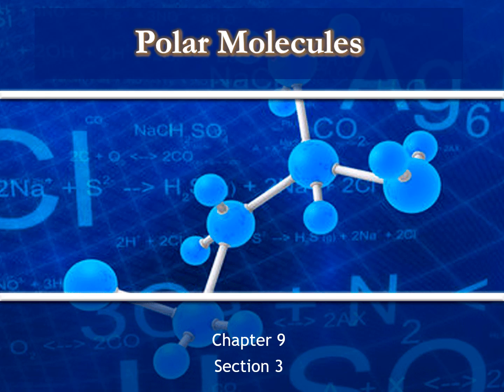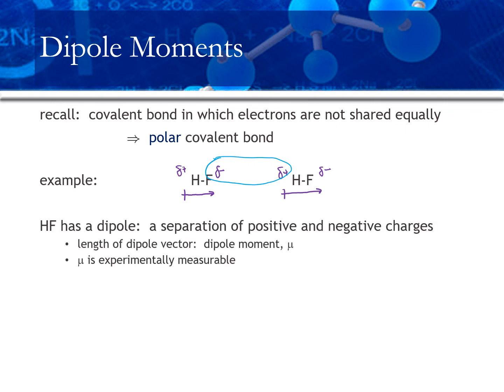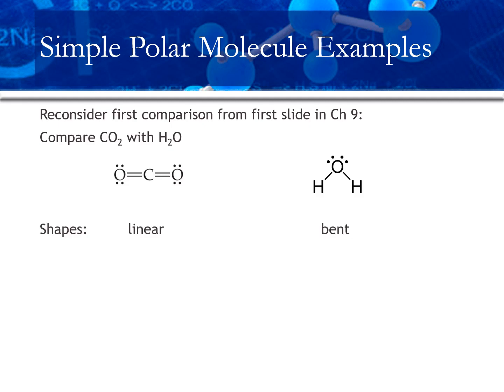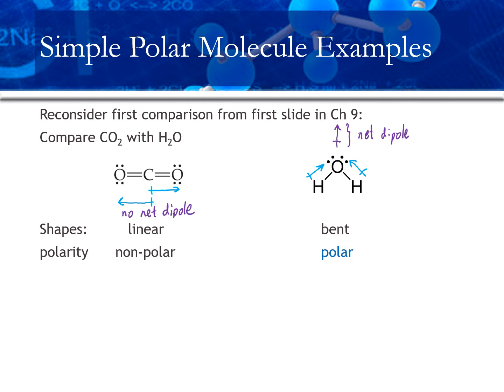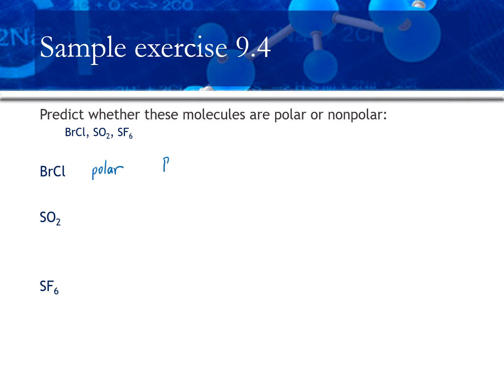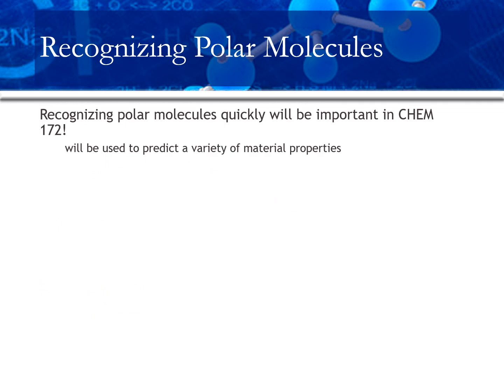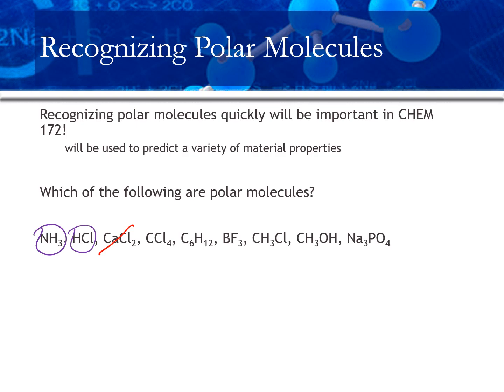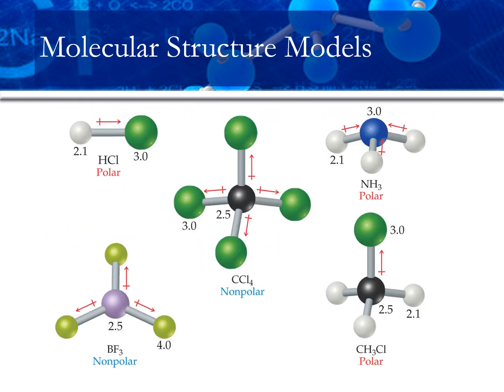Ch 9 3 Polar Molecules S23